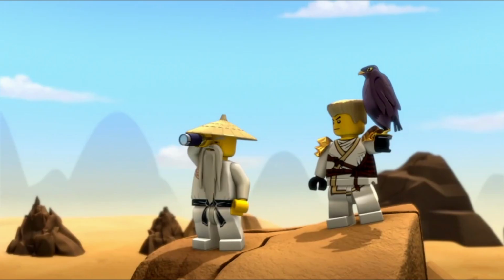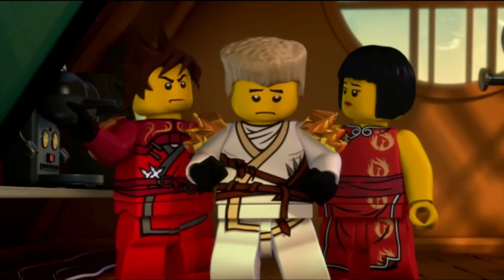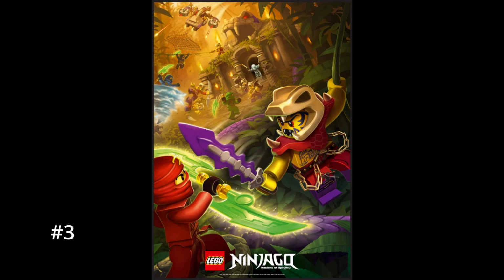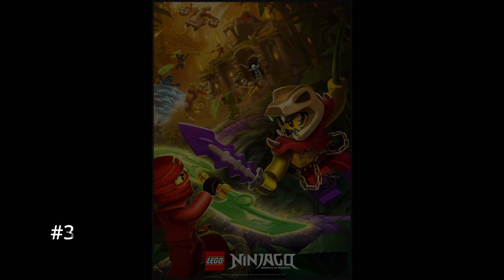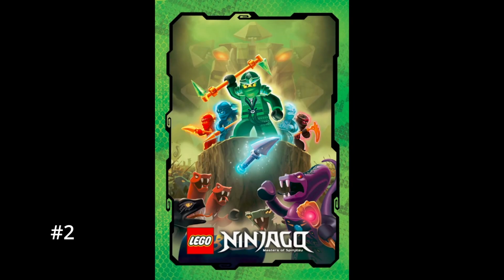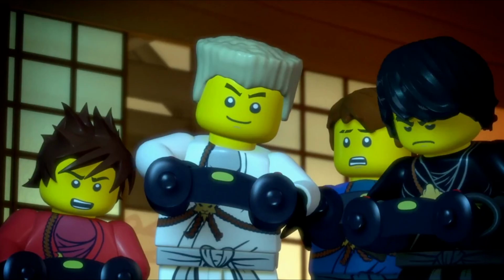Ranking the Ninjago Seasons by their Use of Zane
Welcome to the series where I rank the Ninjago Seasons in every dumb way except as seasons. Todays ranking criteria: Use of Zane.  If you want to give it a shot leave your ranking in the comments below.

If you want to join my movie discussions follow me on Letterboxd, @CDBSStudios.